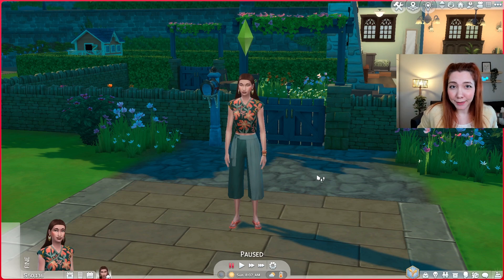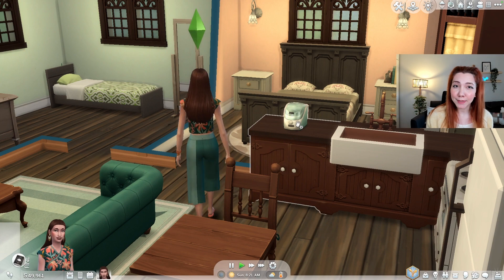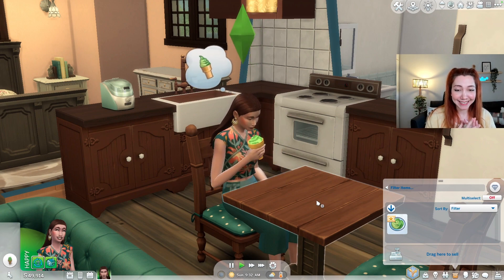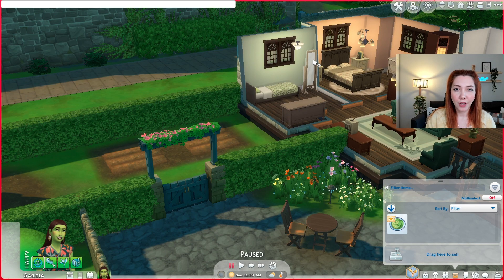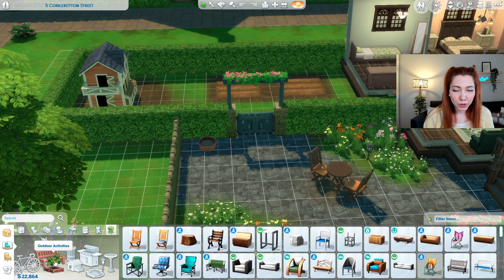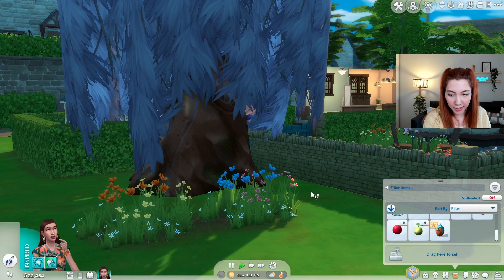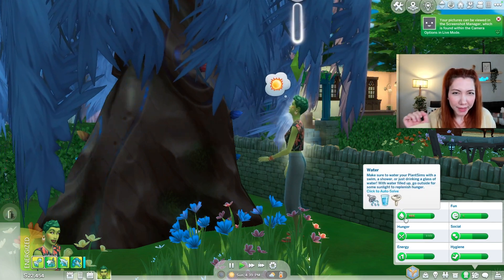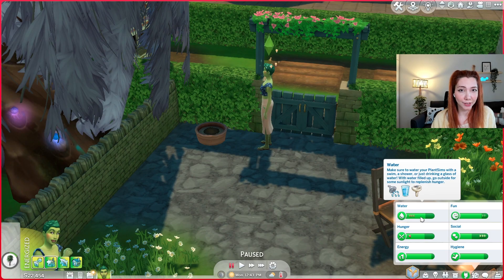How to Become a Plantsim in The Sims 4 - Trying 2 Different Ways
Trying Two Different Ways to Become a Plantsim in The Sims 4.

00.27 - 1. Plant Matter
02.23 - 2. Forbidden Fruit